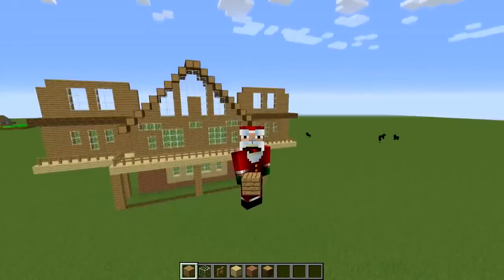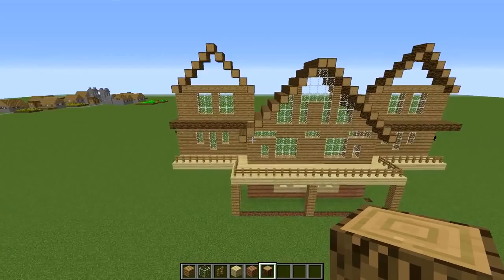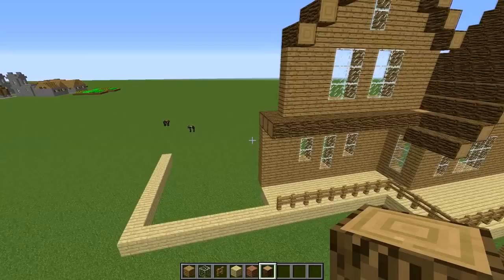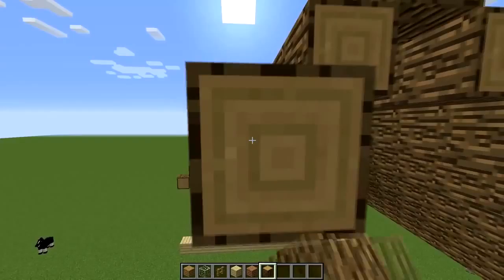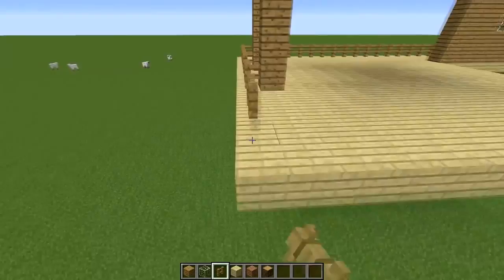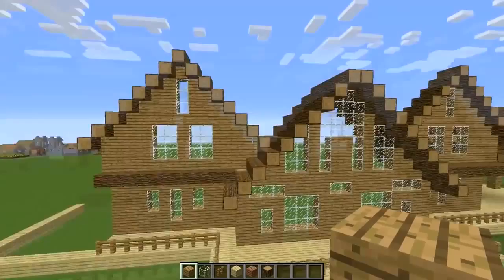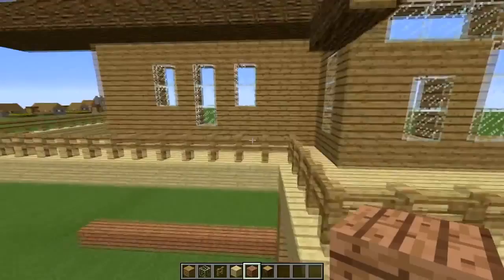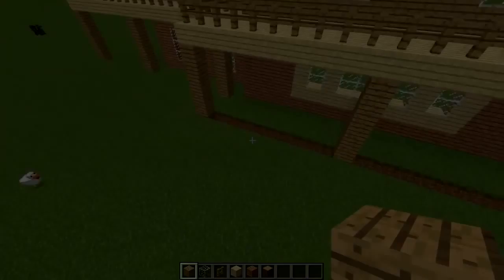Minecraft Epic Wooden House Tutorial |Part 3